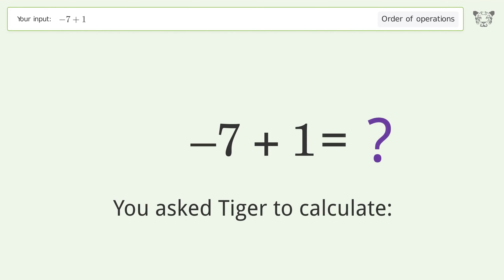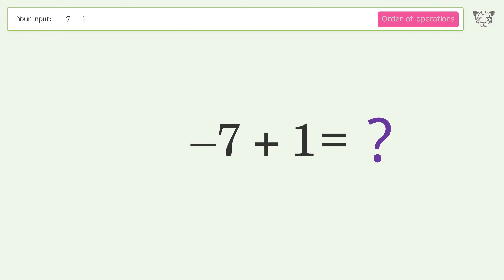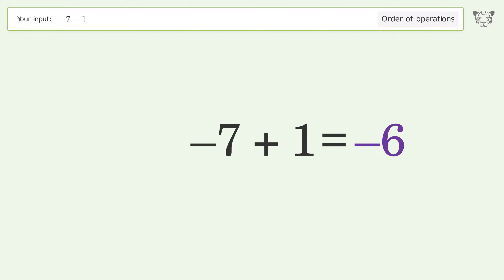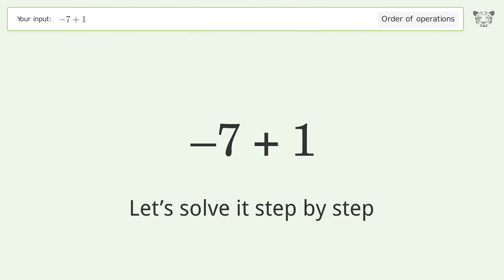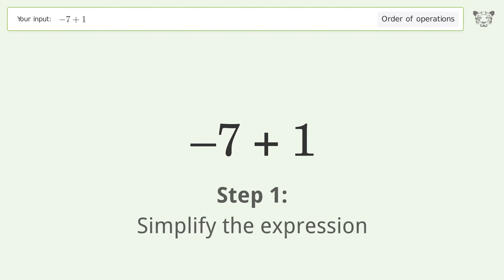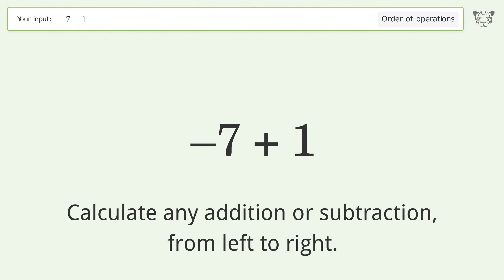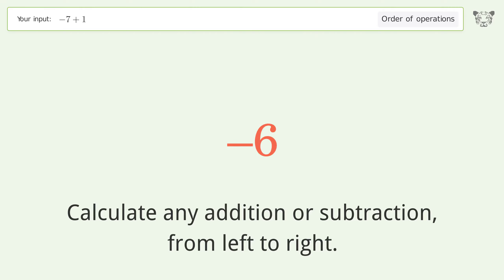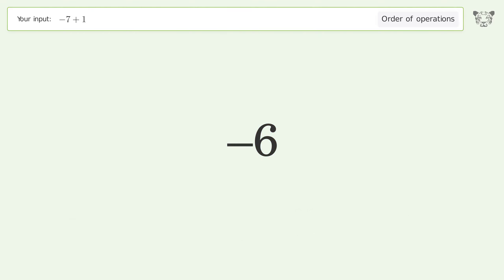Master Order of Operations: Solve -7+1 Step by Step!